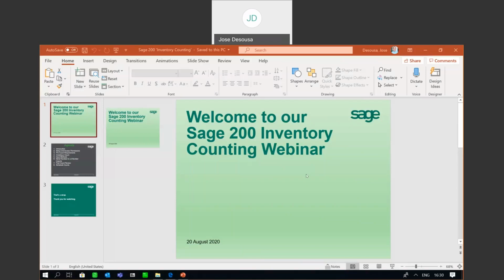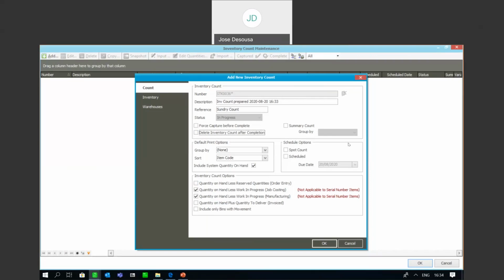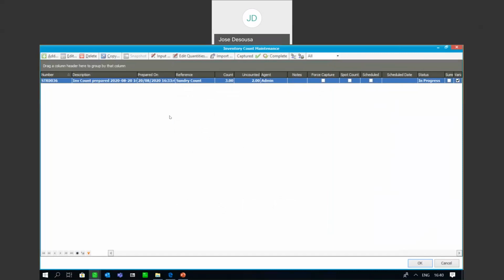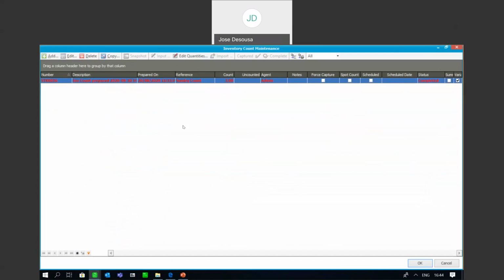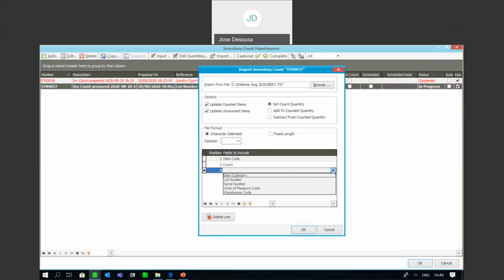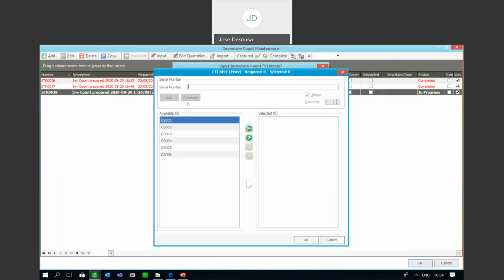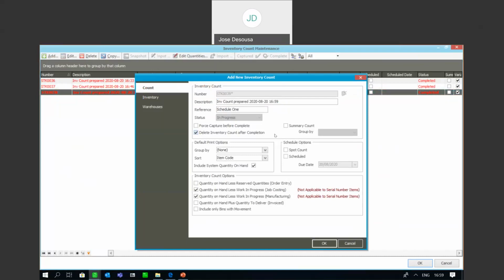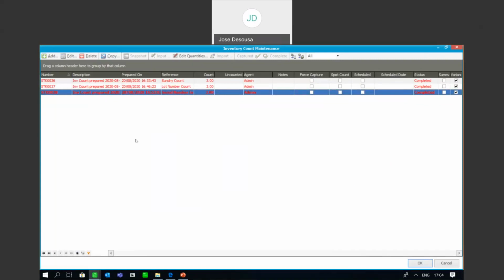Sage 200 Evolution Inventory Count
This presentation covers the procedure to process an inventory count within Sage 200 Evolution as well as the various options that can be used to input inventory quantities once the physical count has been completed.